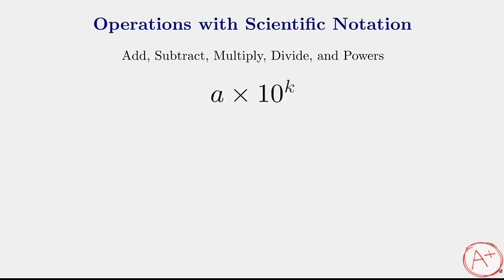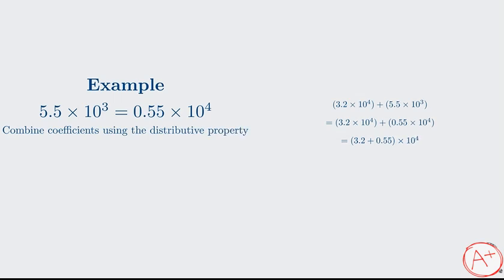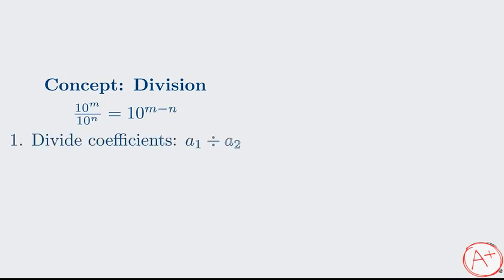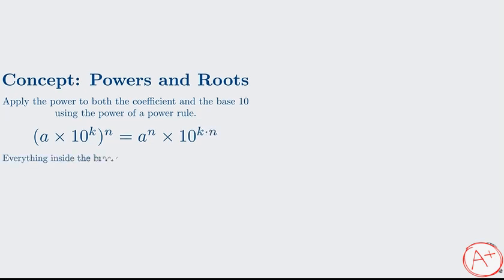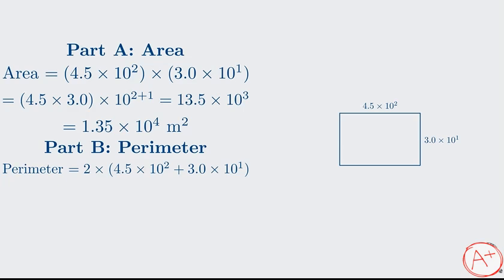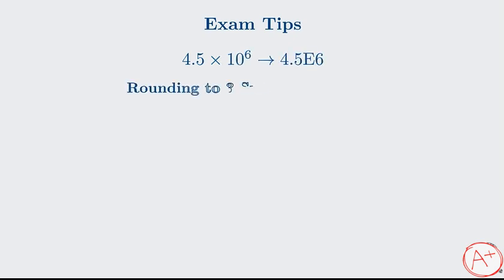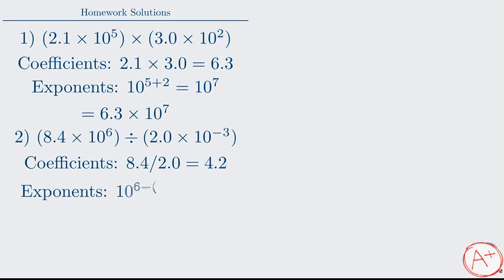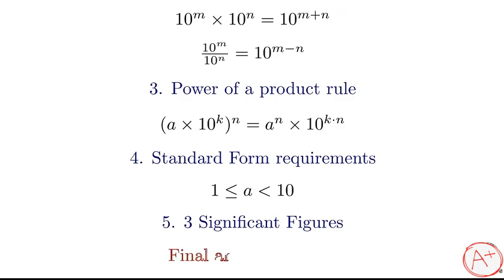1.1- Operations with Numbers in Scientific Notation | IB Mathematics AA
Master Operations with Numbers in Scientific Notation in IB Diploma Mathematics: Analysis & Approaches (AA) with this step-by-step lesson from exam-mate.

In this video, you'll learn how to confidently perform calculations involving scientific notation, including multiplication, division, addition, subtraction, and writing answers in standard form.

📚 In this lesson you'll learn:
✔ Writing numbers in scientific notation
✔ Multiplying numbers in scientific notation
✔ Dividing numbers in scientific notation
✔ Adding and subtracting numbers in scientific notation
✔ Converting answers into standard form
✔ Common mistakes to avoid
✔ IB exam techniques
✔ Worked examples
✔ IB-style practice questions

📲 Join our FREE IB Mathematics AA Telegram Revision Channel for notes, revision resources, exam tips, and practice questions.